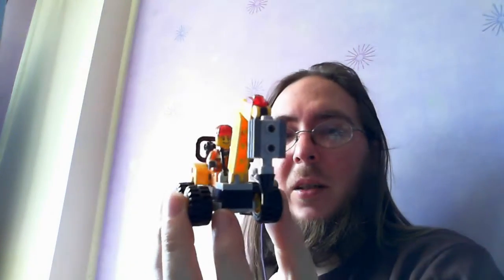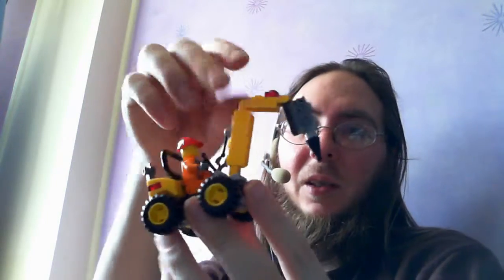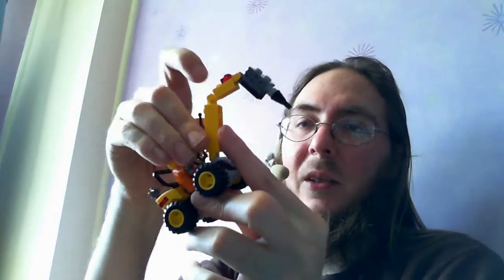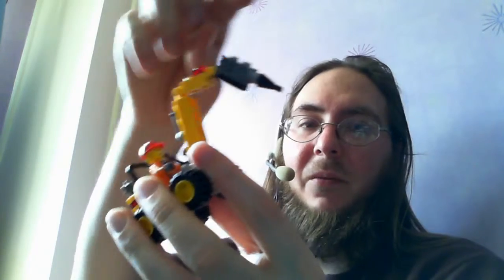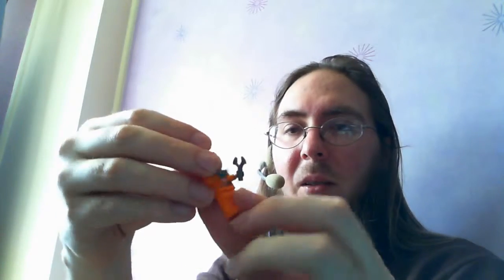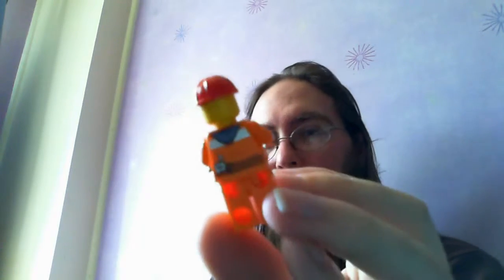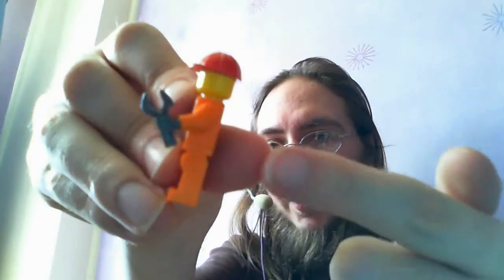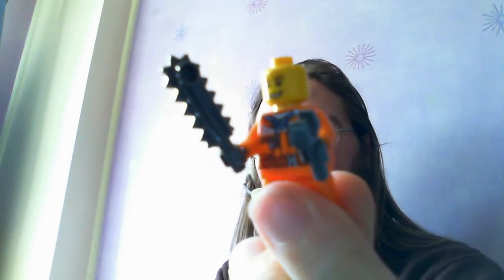LEGO Road Driller polybag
Safety dance